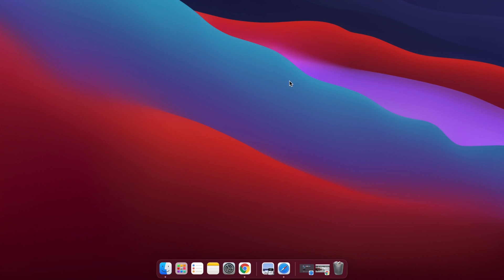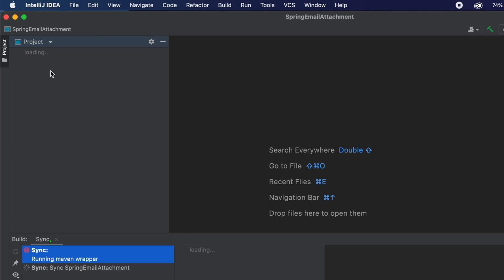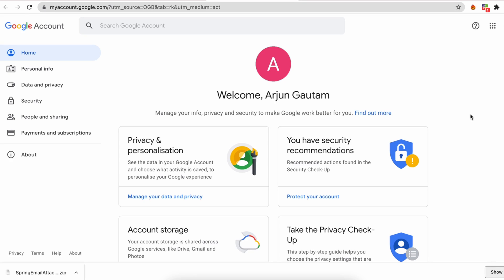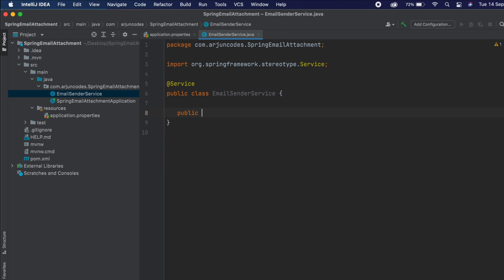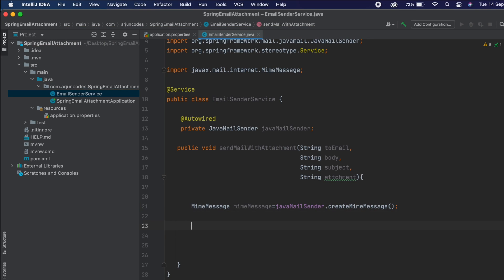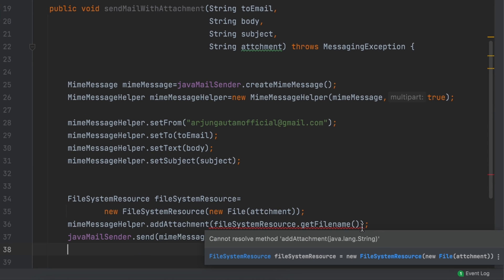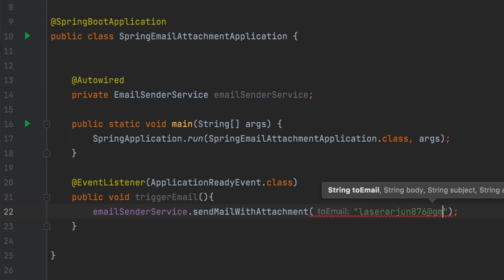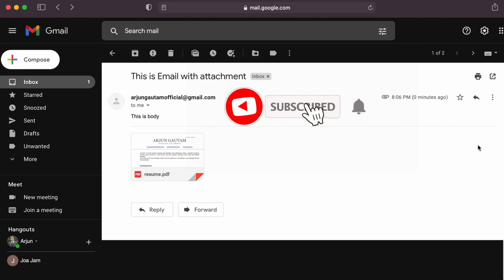Send email with attachment using Spring Boot and Gmail SMTP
In this video i have shown how to send email with attachment or file using Spring Boot and Gmail SMTP.